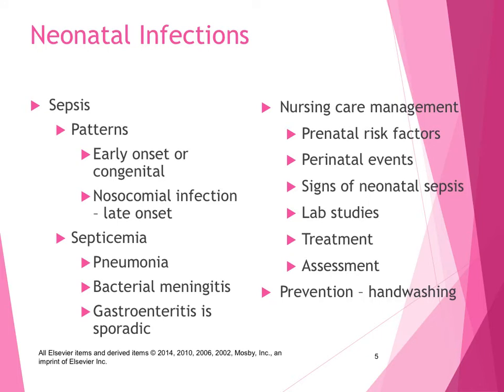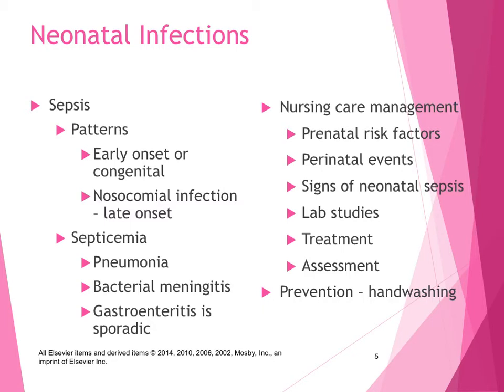NUR 180 ch 25 part 1